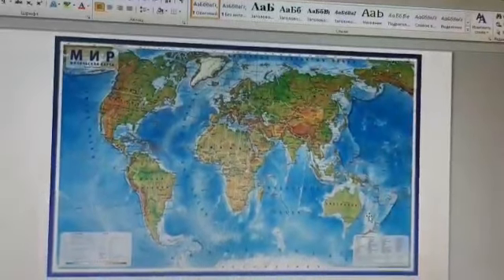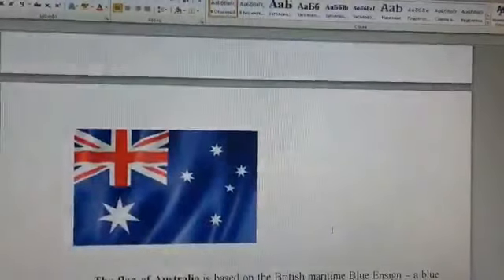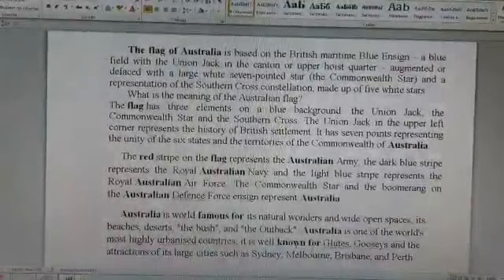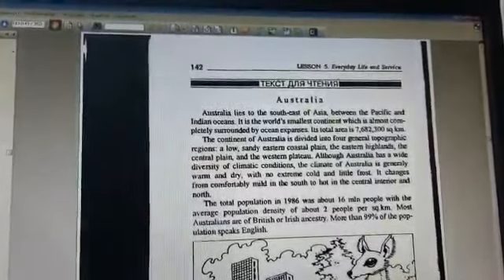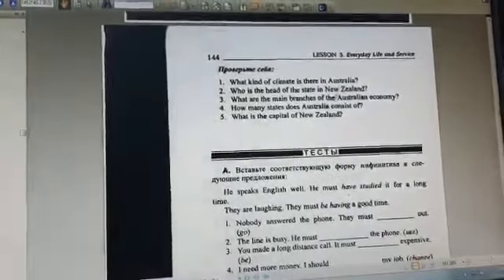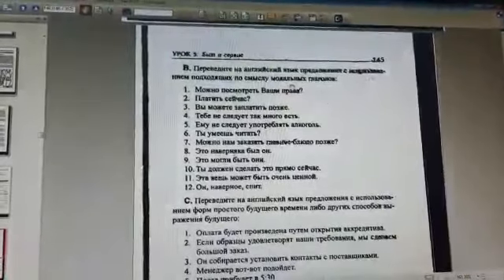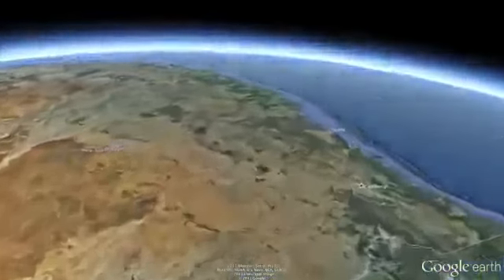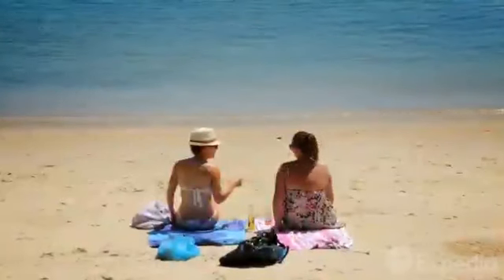"Мыкты санарип-сабак" сынагынын катышуучусу